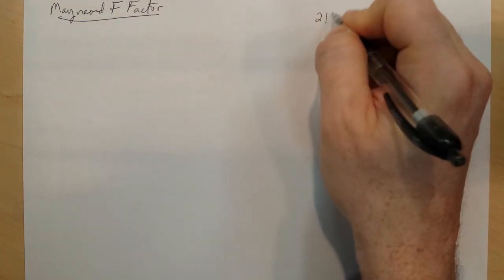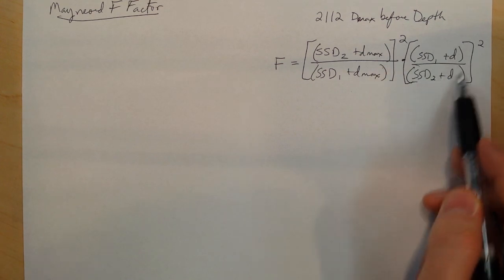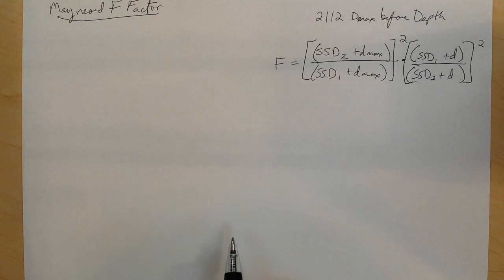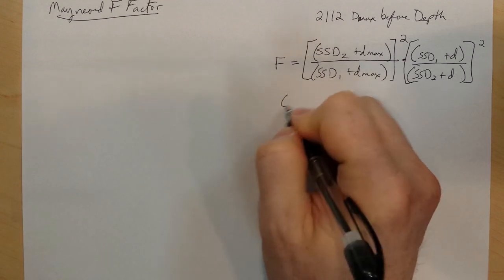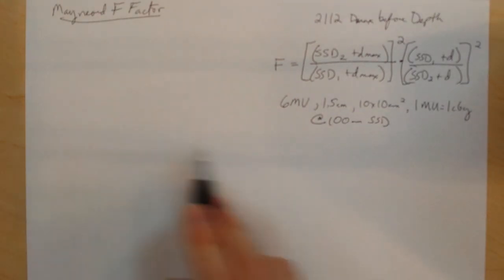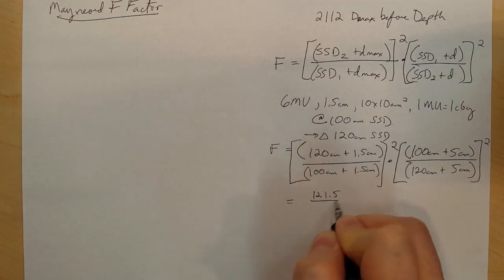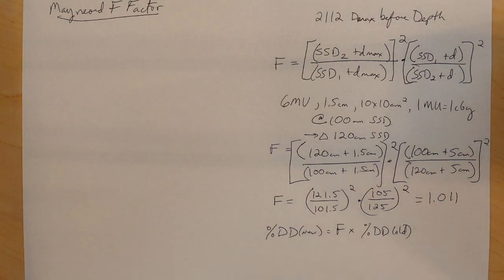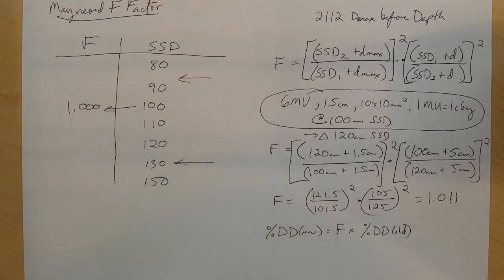Mayneord F Factor